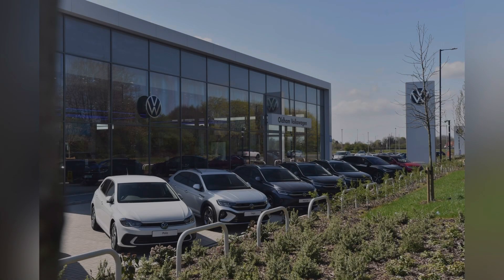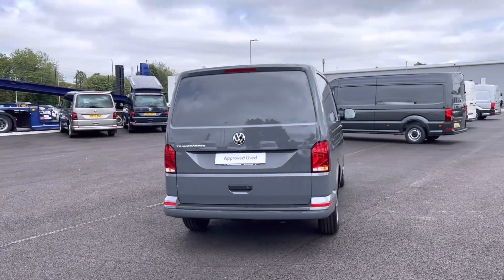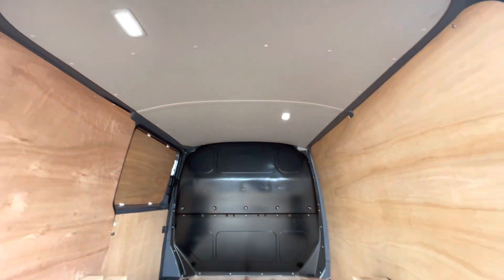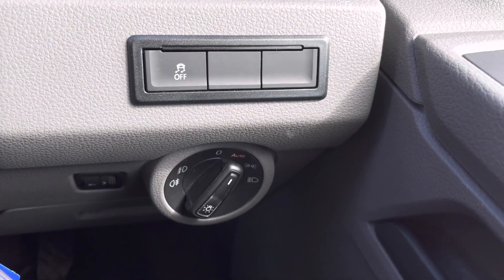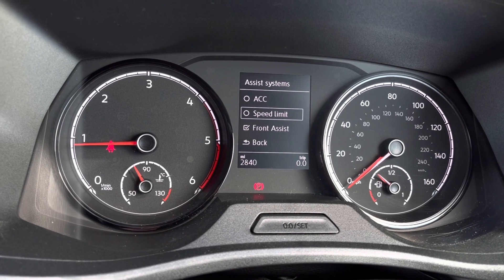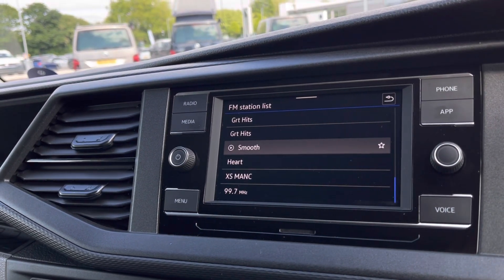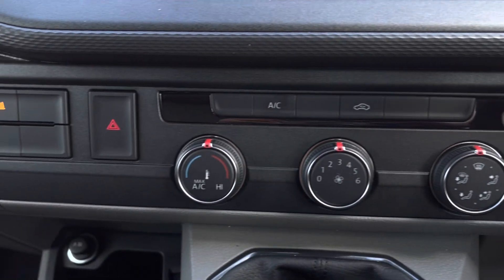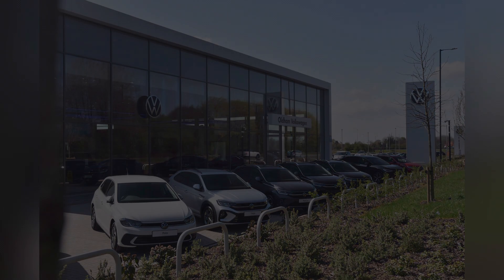Approved Used Volkswagen Transporter Highline 2.0 TDI 110 PS | Oldham Volkswagen Van Centre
:) Check out this Approved Used  Volkswagen Transporter Highline 2.0 TDI 110 PS in Pure Grey finish, currently for sale at Oldham Volkswagen Van Centre.

Vehicle Spec –
Age - 2022
Miles - 2,840
Fuel Type - Diesel
Transmission - Manual

- App Connect
- Heated Seats
- Rear View Cam